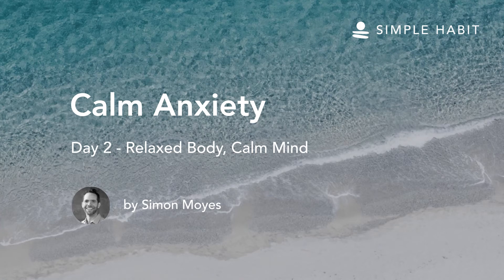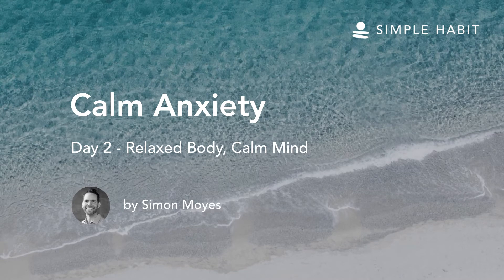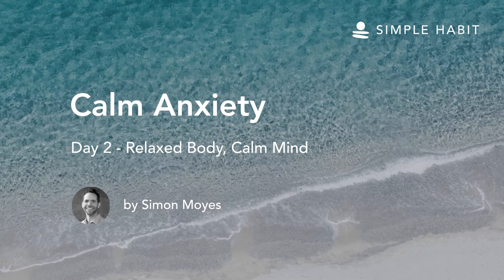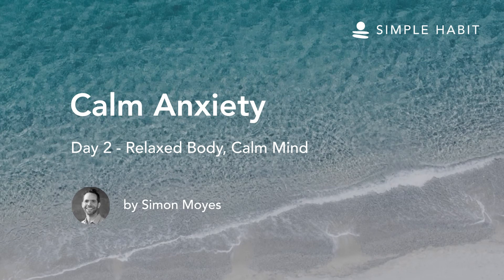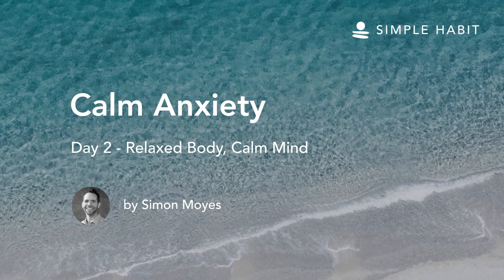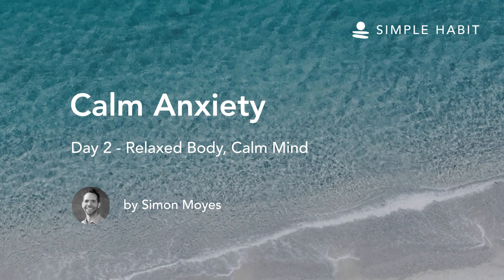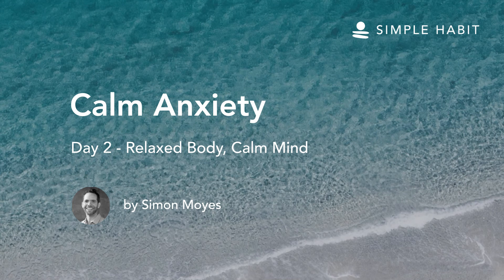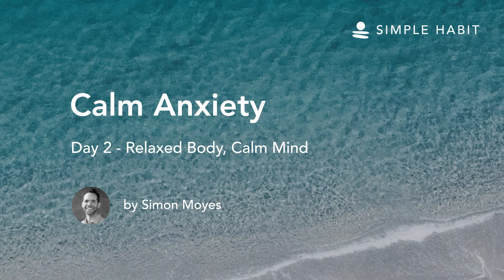Day 2, 'Calm Anxiety' Meditation Series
Day 2 of Simple Habit's 7-day series on 'Calm Anxiety', guided by meditation teacher Simon Moyes. In this series, you'll learn several practices to help you learn how to meditate.

Simon Moyes specialized in offering the wisdom and practices of mindfulness and Zen Buddhism to people living in the complexity of a modern urban life. He was born in Britain and studied and worked as an Architect before focussing on the exploration of the mind through meditation.

Download Simple Habit App for more meditation series!